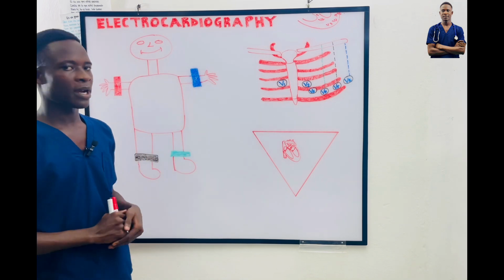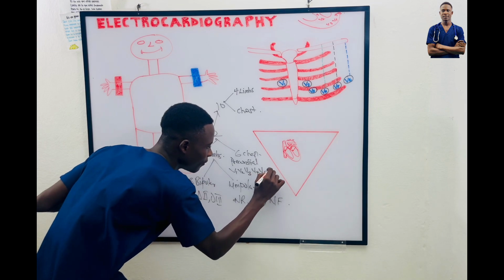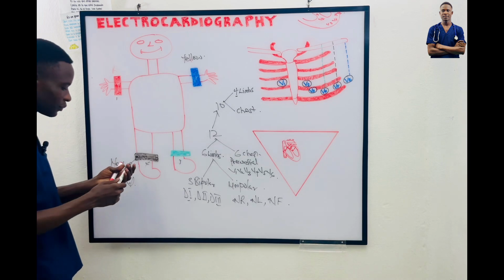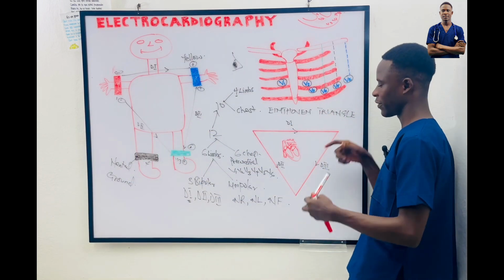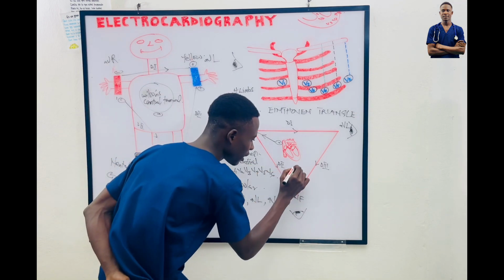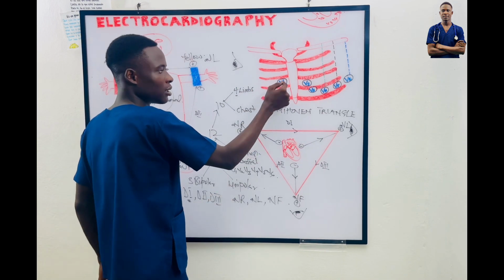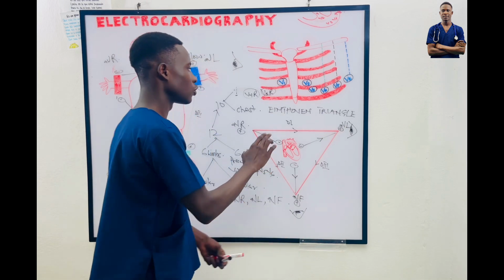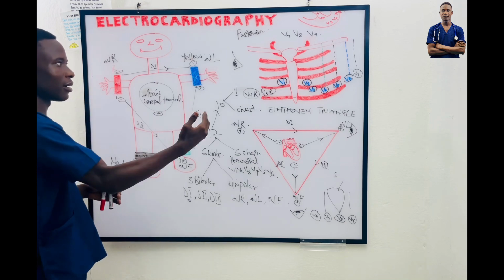Introduction To EKG | Placement of Electrodes on the 12 Standard LEAD EKG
In this lecture Mike will be presenting
INTRODUCTION TO EKG# which talks about how electrodes are placed on the 12 LEADS EKG

The 12 Lead ECG allows medical practitioners to assess the electrical activity of the heart. After obtaining a 12 Lead EKG the medical practitioner can assess the patient's heart rhythm, rate and any pathological symptoms of the heart.
EKG electrodes are placed on the skin, and it is essential for medical practitioners to clean the skin correctly with alcohol before the placements
For the 12 Lead EKG, you will need: 10 electrodes.